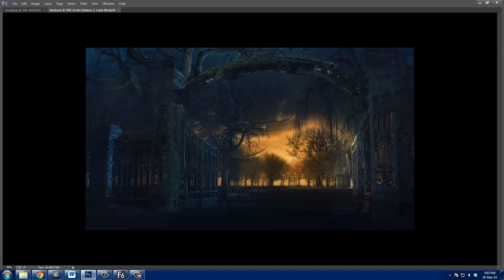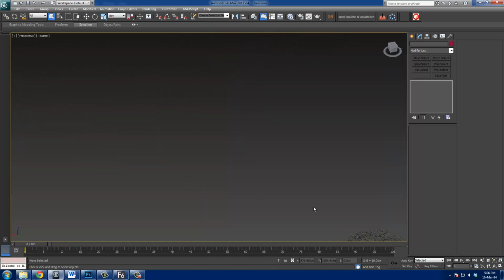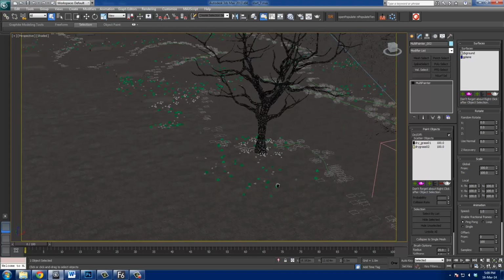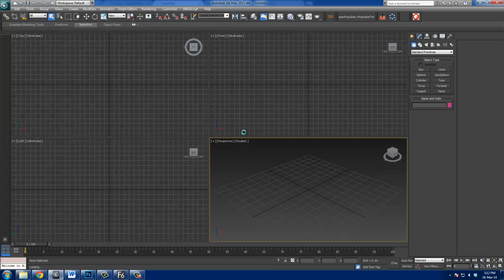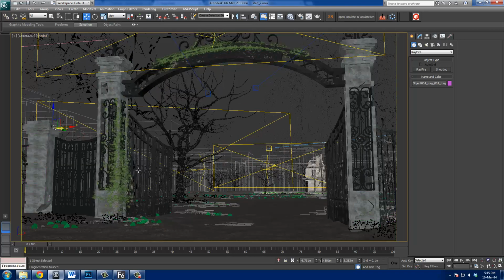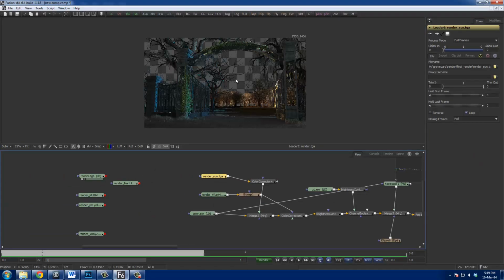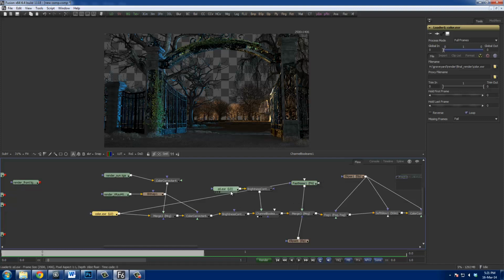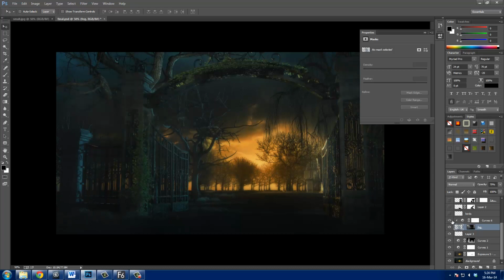Graveyard scene making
Making of the graveyard scene using 3ds max multiscatter and vray